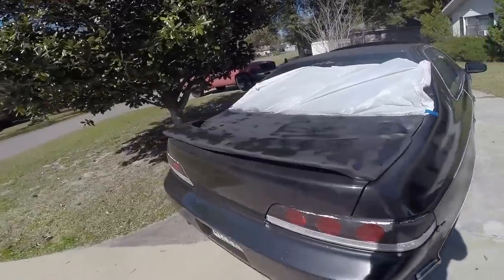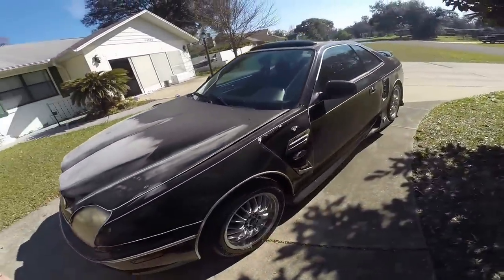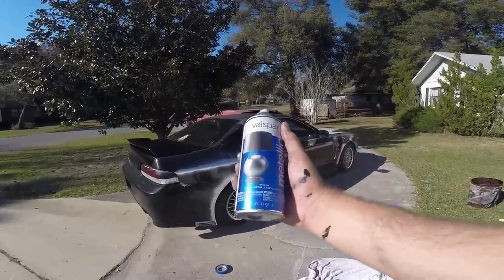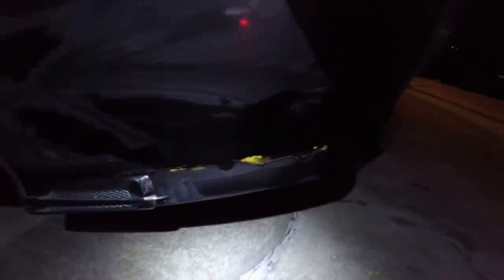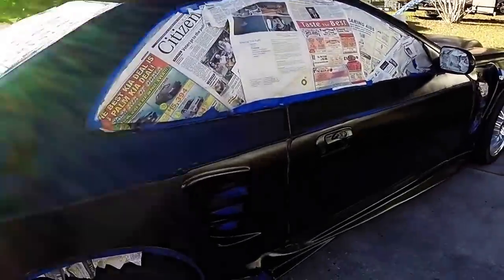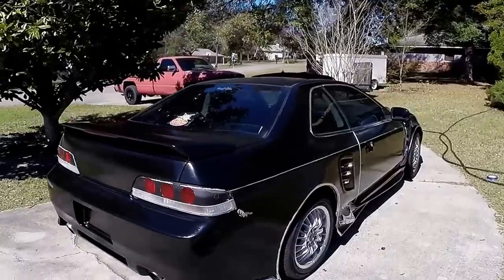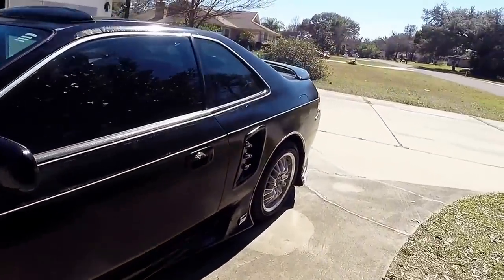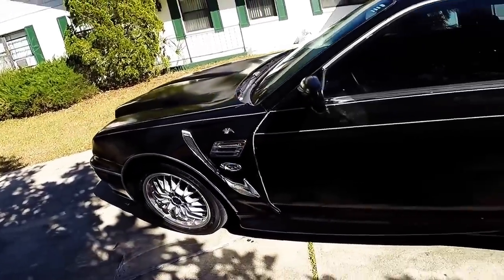DIY Rustoleum Paint Job!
For crappy cars that you don't want to spend $600 to fix the paint job. There was a lot of peeling going on and it looks alot better now! Not the nicest paint job but is better than peeling paint. Painted the whole car several times and only used half of the paint with all supplies it was still under $100.